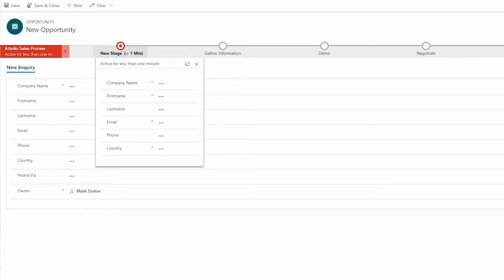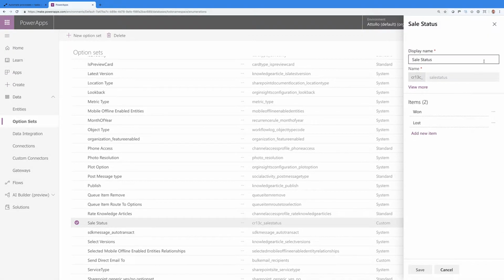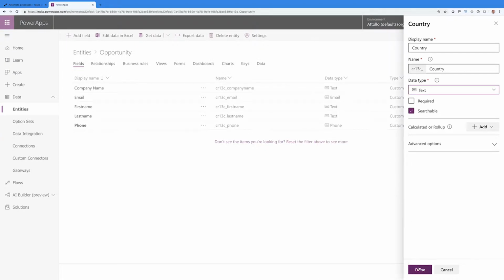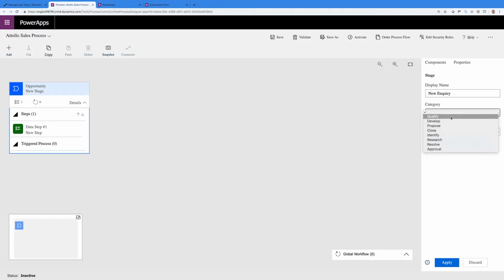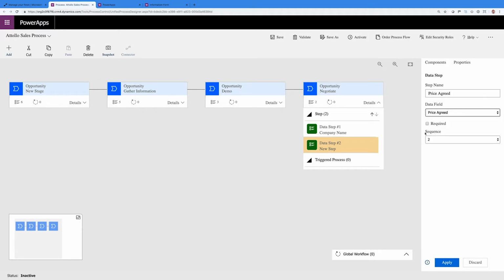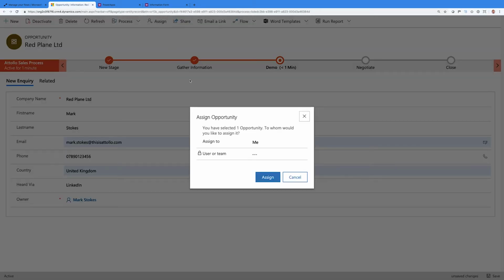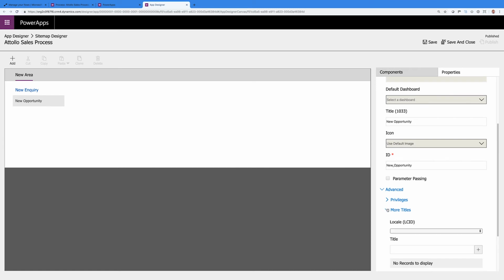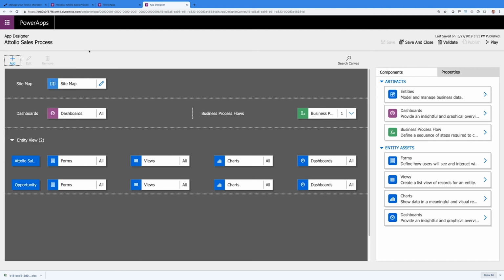Collab 365 - Flow Virtual Summit - Business Process Flows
In this session we speak about Business Process Flows, what they are and how to create them.

Get your All Access Pass for offline access to all session videos and other benefits